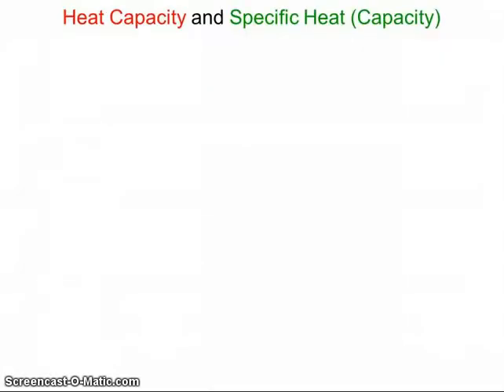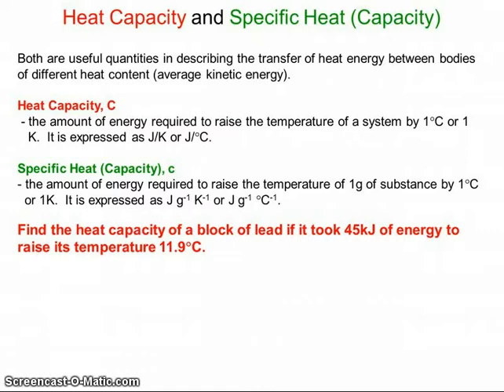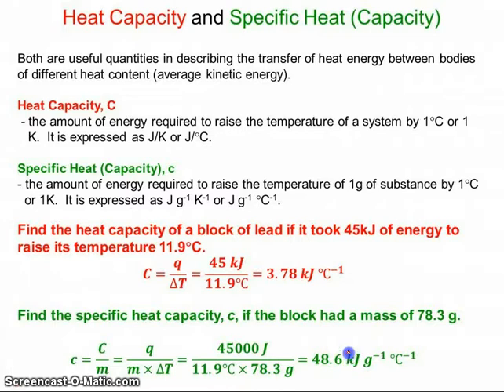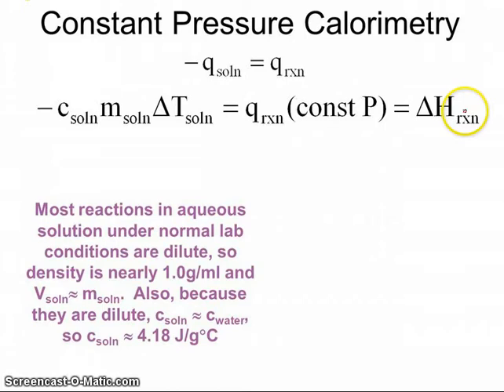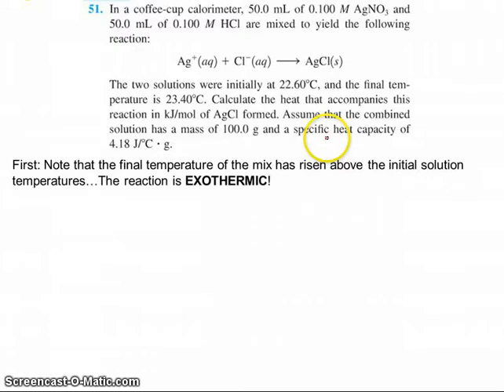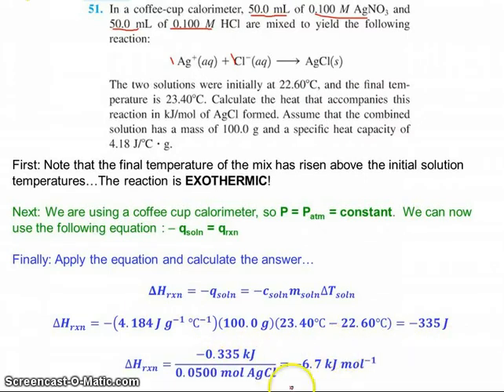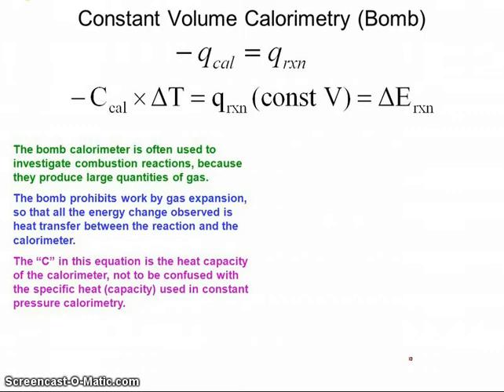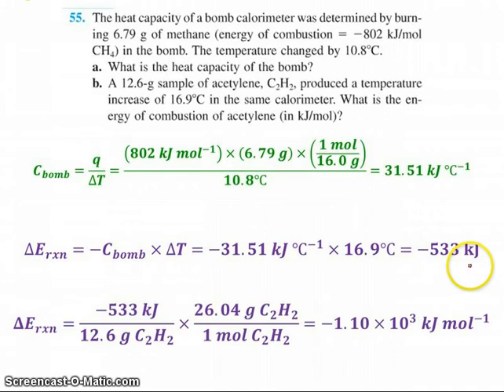AP Chem - Calorimetry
description of constant pressure and constant volume calorimetry with example calculations.  calculation error is noted at 10:27 and corrected via onscreen note.